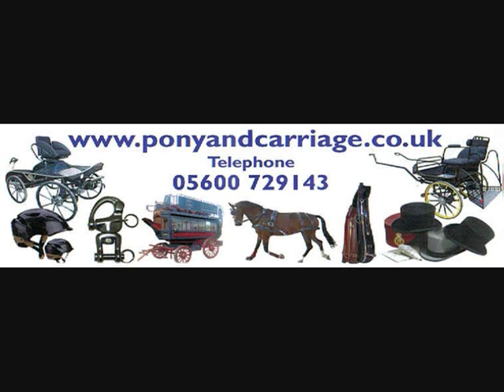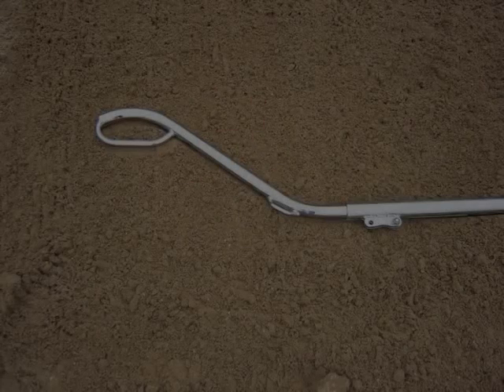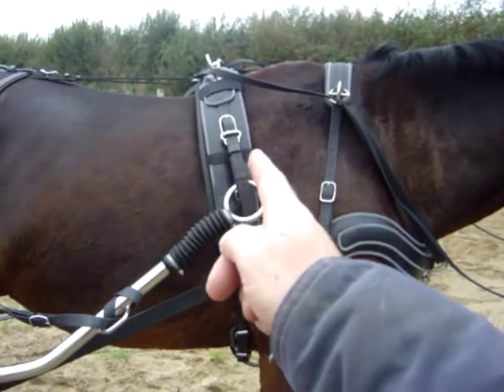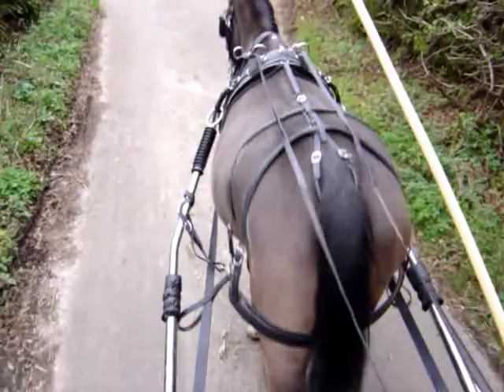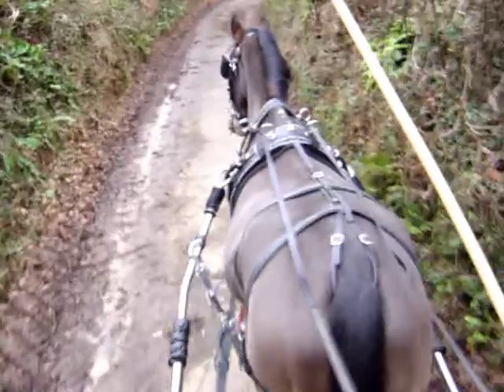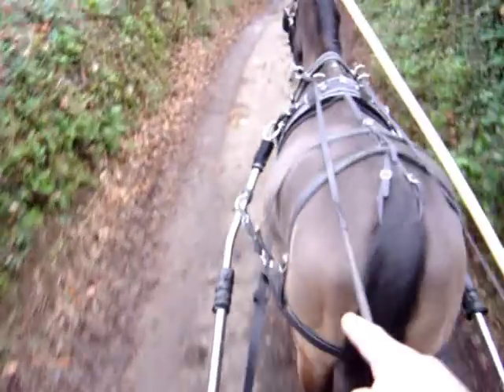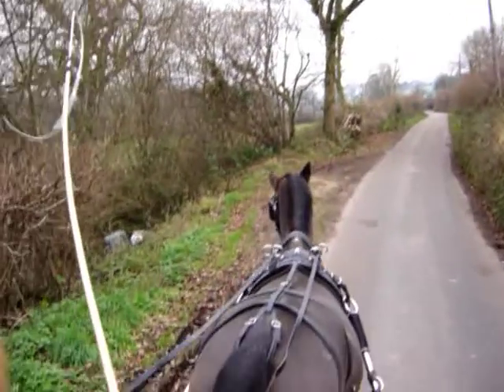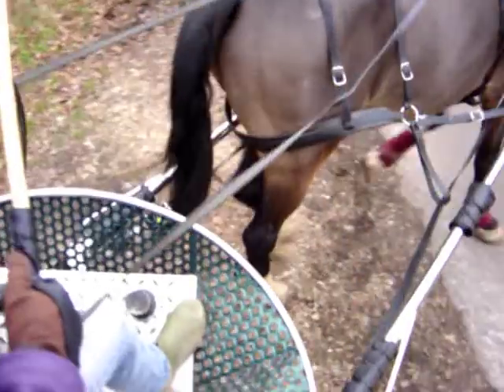Horse and Carriage Sliding Shafts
Sliding shafts can help in accentuating the action of the harness breaching and traces allowing for loser fitting of the breaching and traces, and helps cut down on the push pull action on the saddle when turning tightly.
Sliding shafts can be beneficial in competition, but are not a must have, they do take a little bit of experimentation in adjusting the harness to take advantage of the moving shafts.